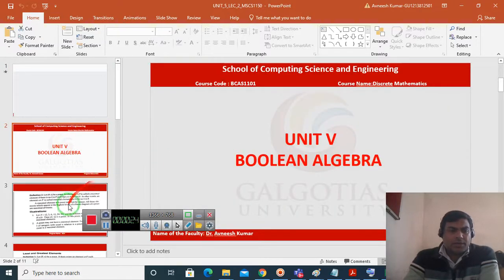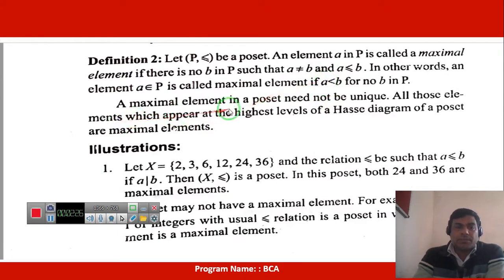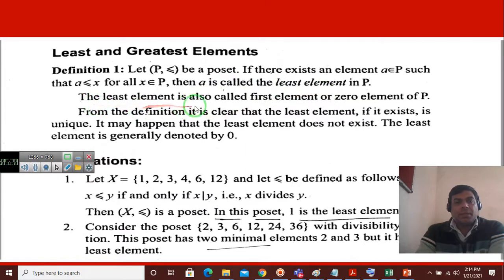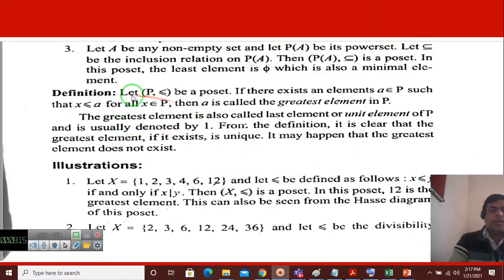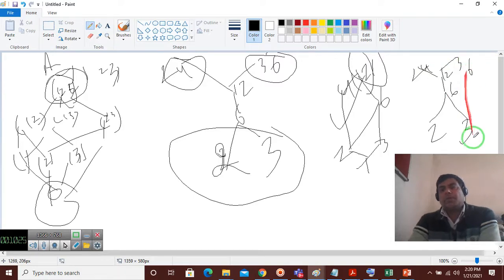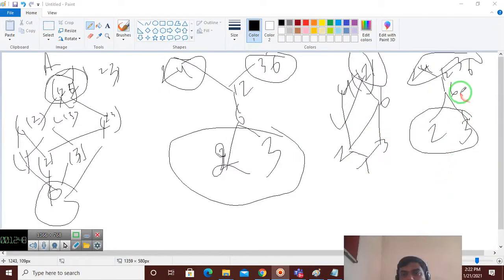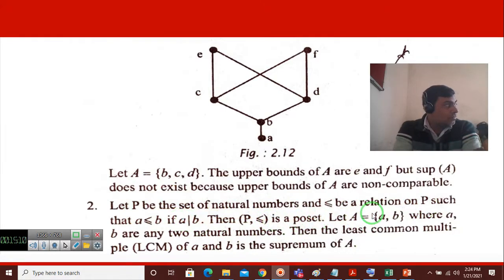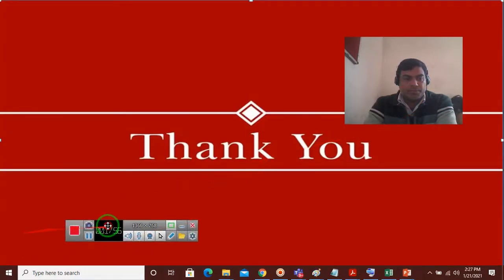SCSE Unit 5 LEC 2Discrete Mathematics